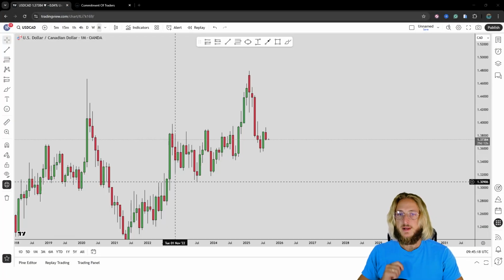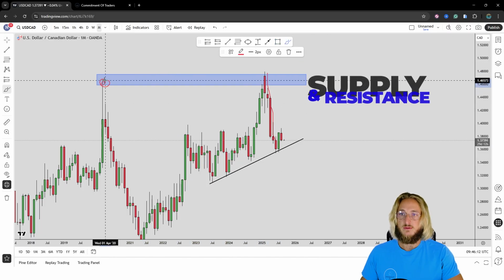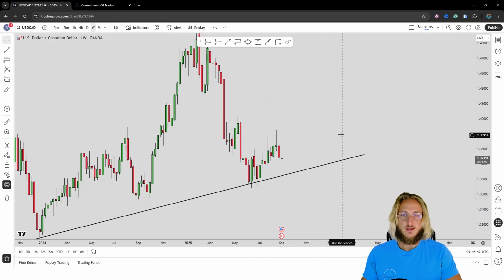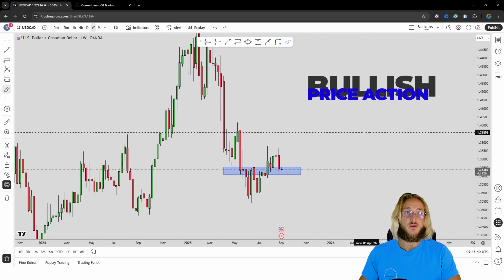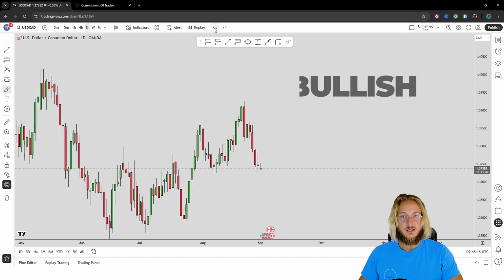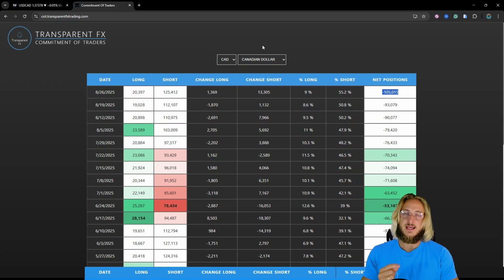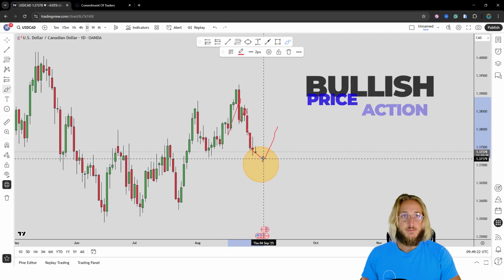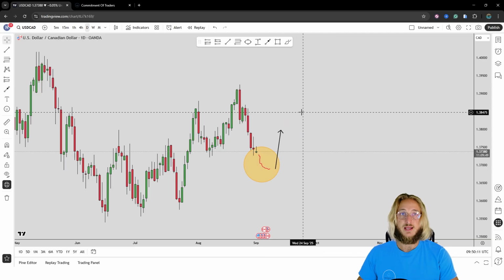USDCAD Analysis Today: Technical and Order Flow !